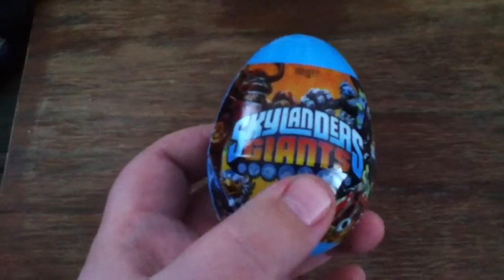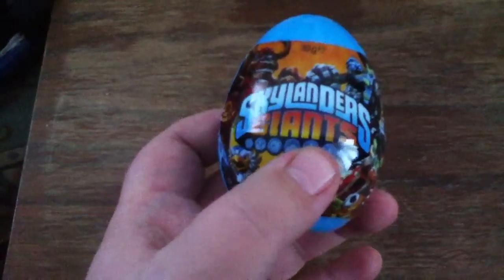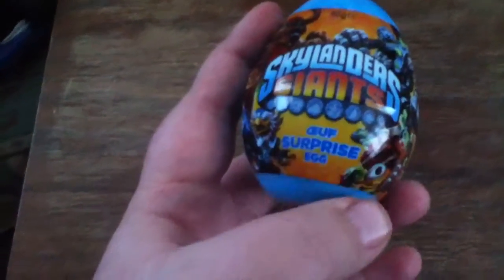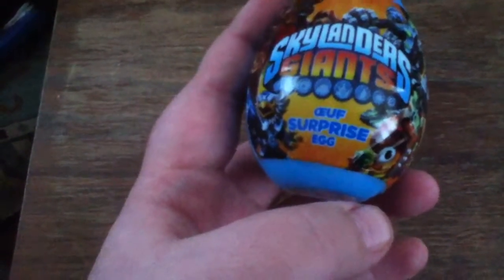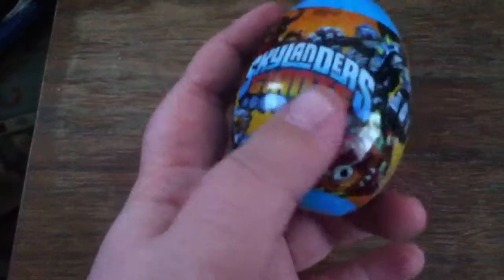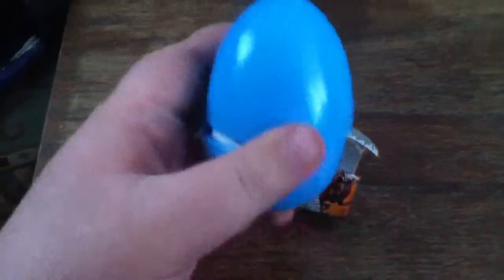Skylanders giants surprise egg opening